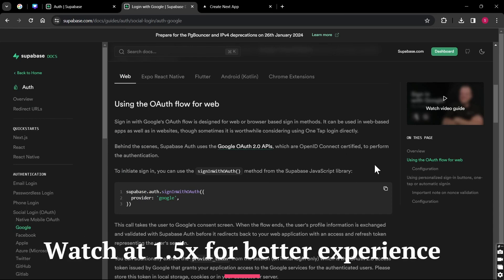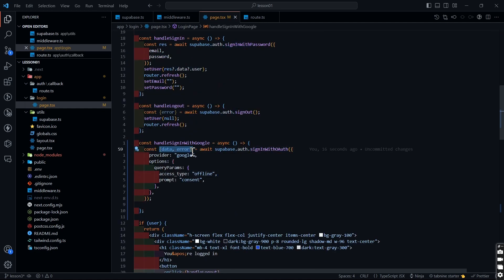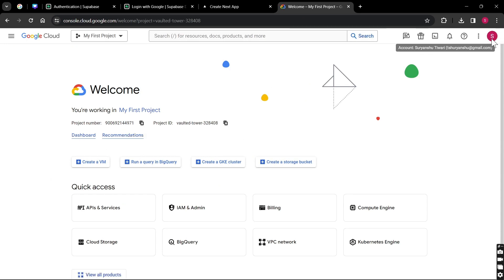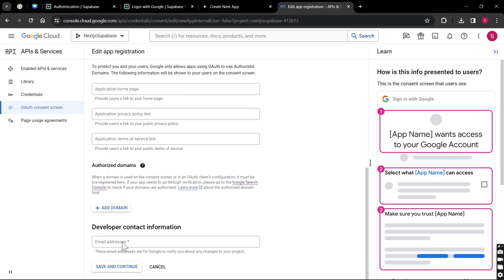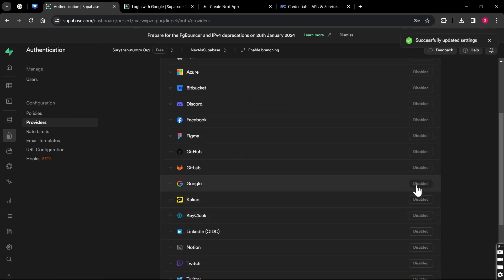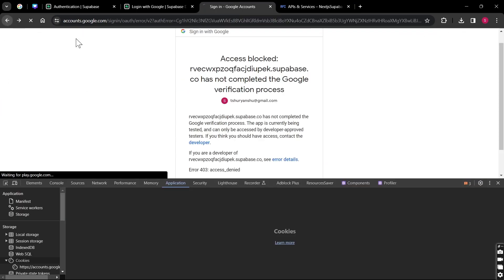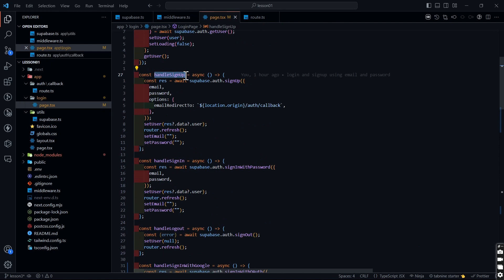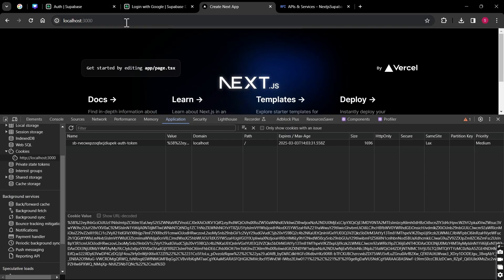Nextjs @Supabase | Login with Google | Part - 4 | Complete Series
Welcome all, In this video I talked and demonstrated how we can implement Google login in our nextjs project using Supabase.

In the next video, I will be demonstrating how we can implement protected route in our project using session.